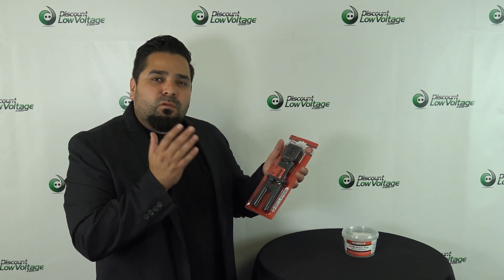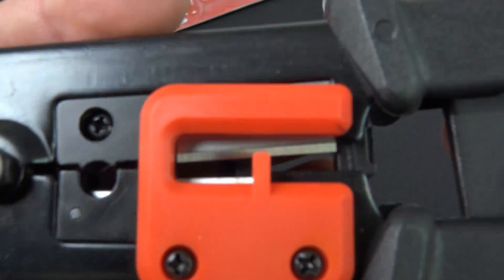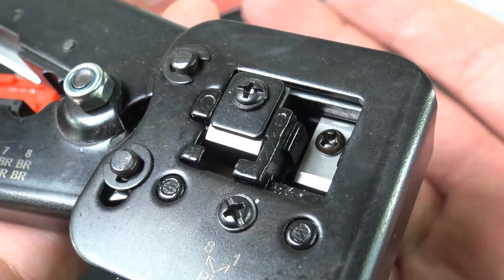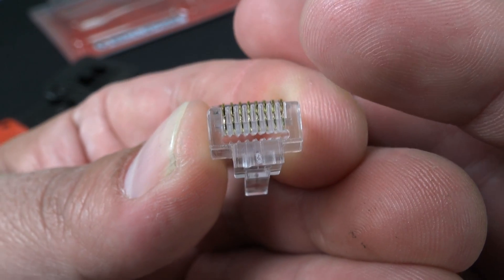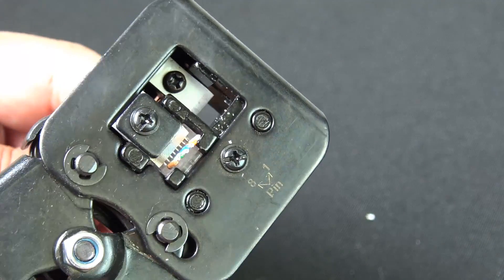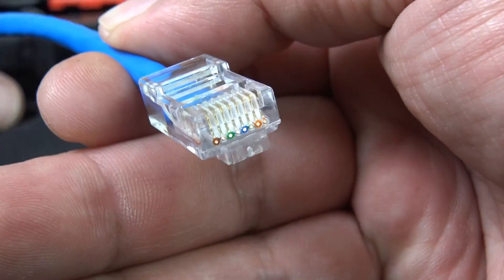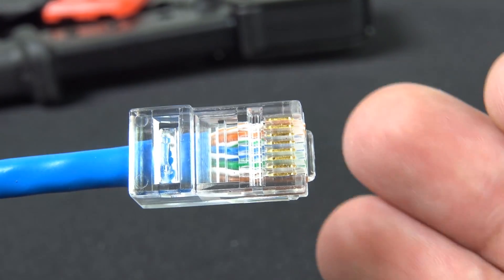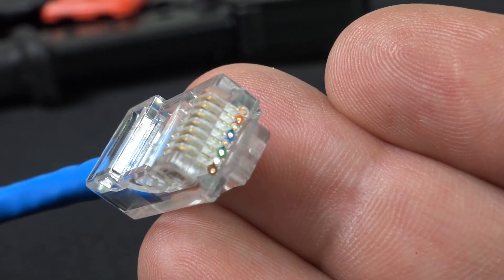How To Crimp RJ45 Pass Through Modular Plugs w/ QuikThrough Crimp Tool